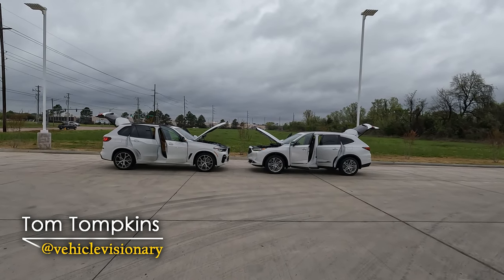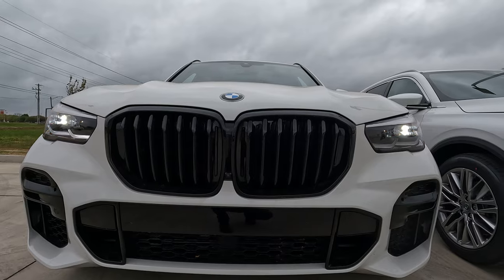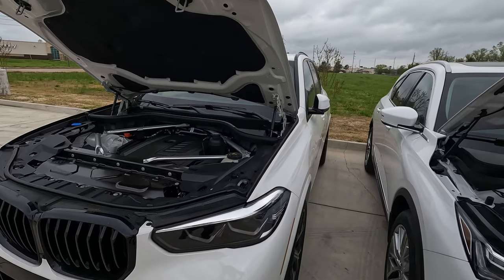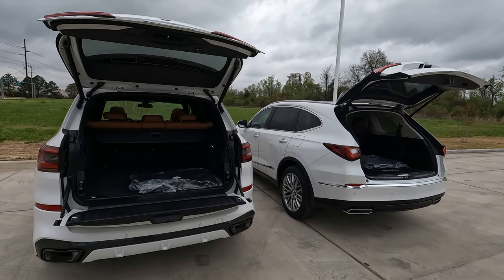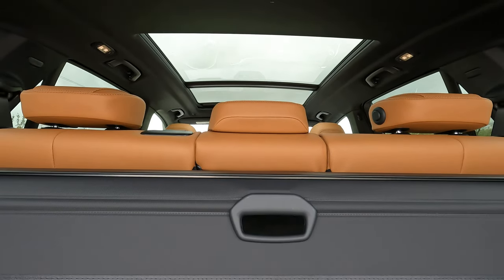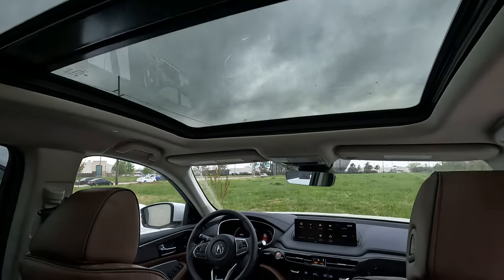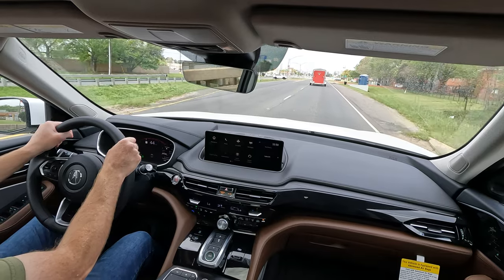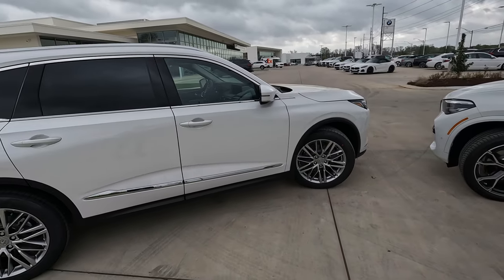2023 Acura MDX VS 2023 BMW X5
The luxury mid-size SUV segment is full of great options. There is literally something for everyone. In today’s video, we pair two of the chief rivals in the category as we pair up the 2023 Acura MDX with the 2023 BMW X5.